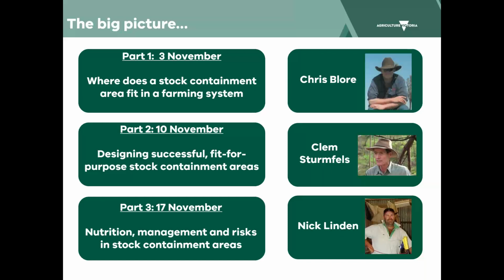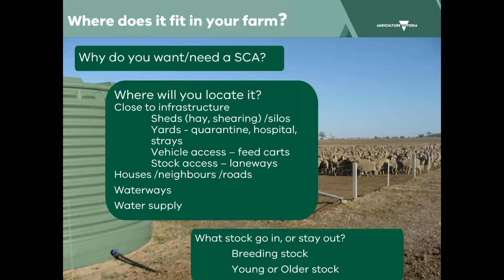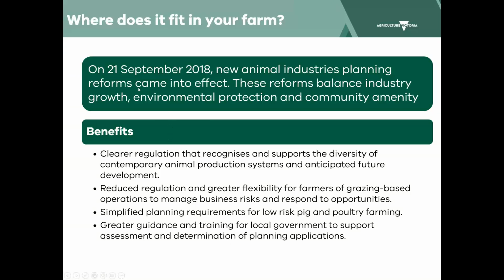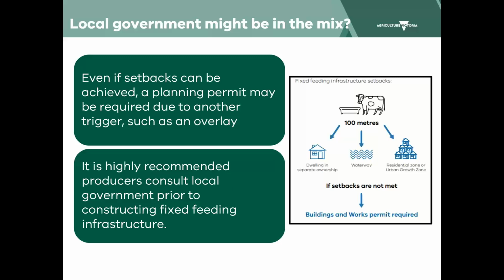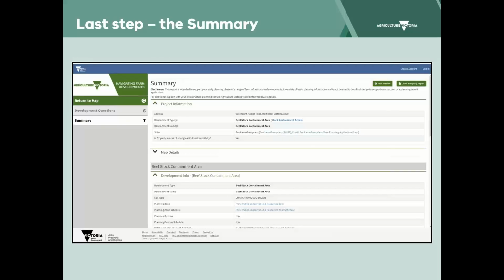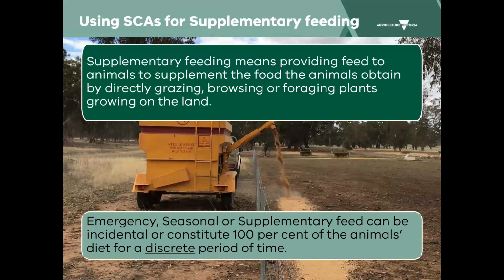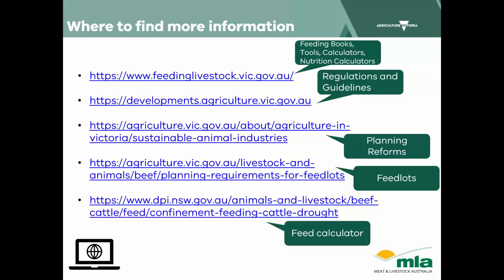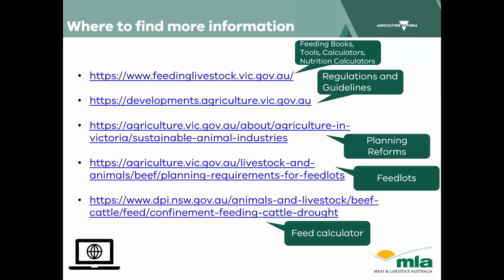2021-11-03 Stock containment part 1 Where does a stock containment area fit in a farming system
Stock containment part 1: Where does a stock containment area fit in a farming system, Wednesday November 3rd 2021
Presenters: Chris Blore, Agriculture Victoria

Stock Containment areas are a versatile management tool for Australian sheep producers; this webinar will cover some key reasons you should invest in a stock containment area. The session will discuss the following topics:

 . Considerations for site selection
 . How does a SCA fit into your farming system
 . Using stock containment areas during emergencies
 . How they can play a part in a changing climate.